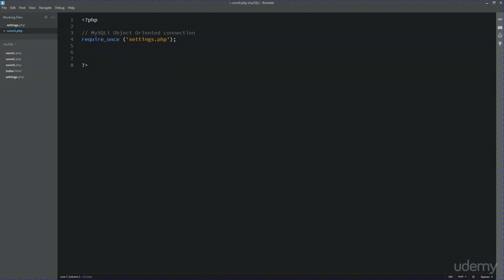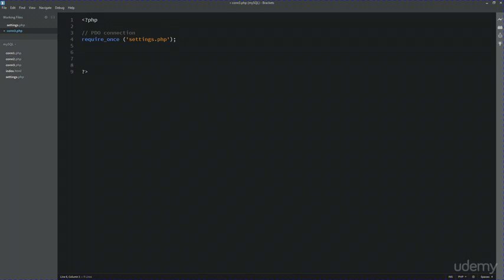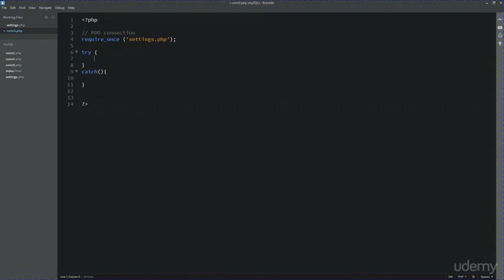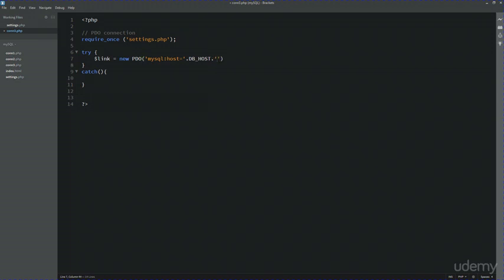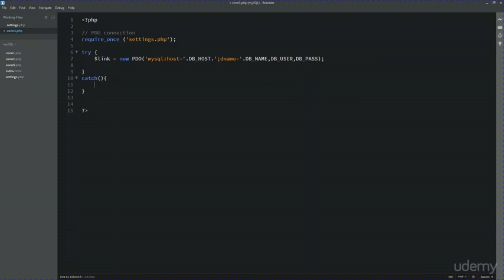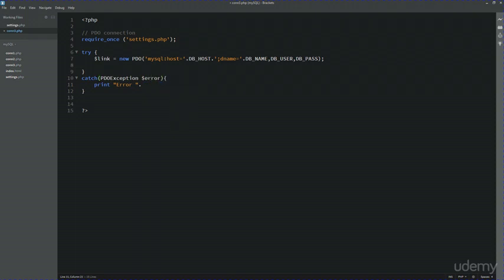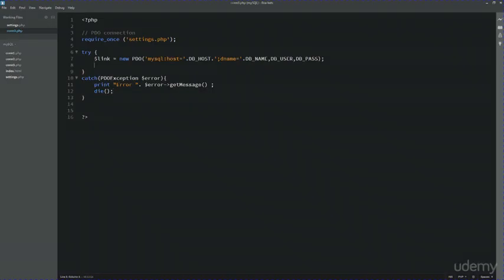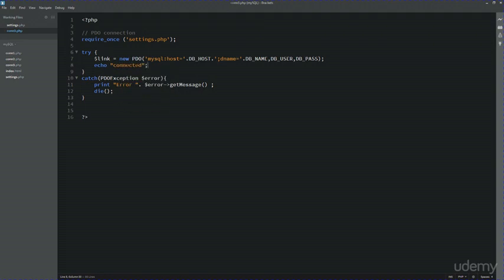007 PDO connection